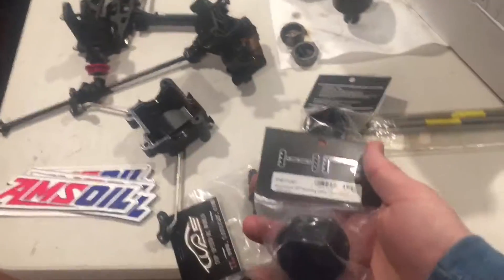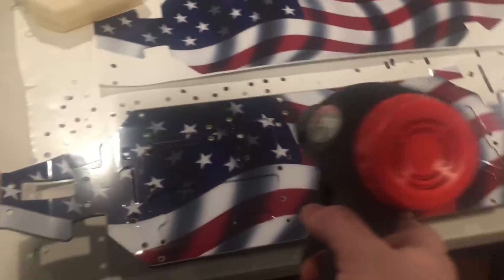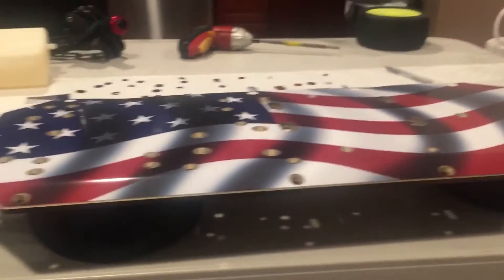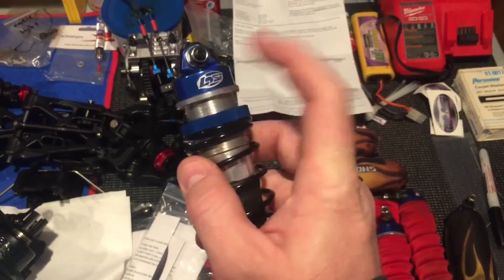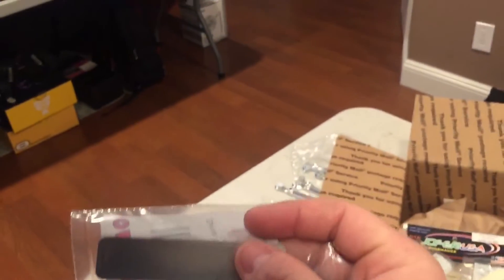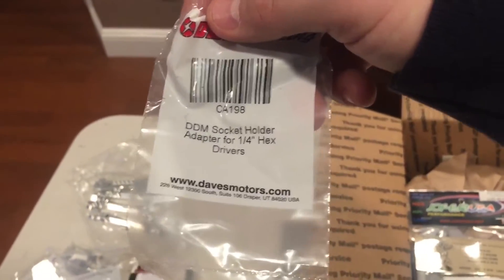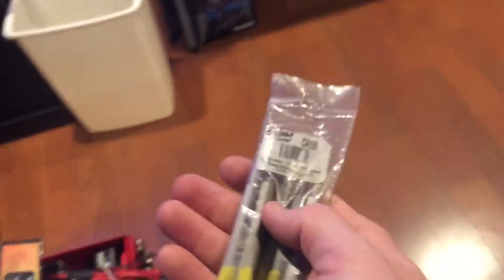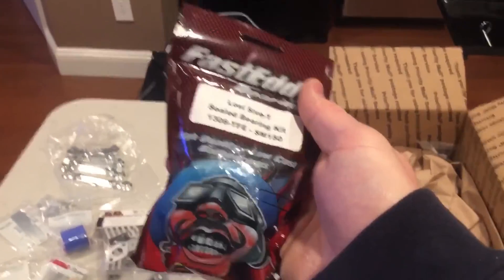Part#4 Freshening up LOSI 5T, More Goodies & Finished Chassis